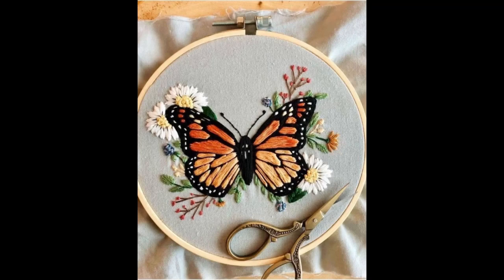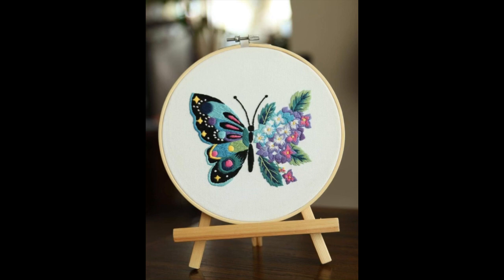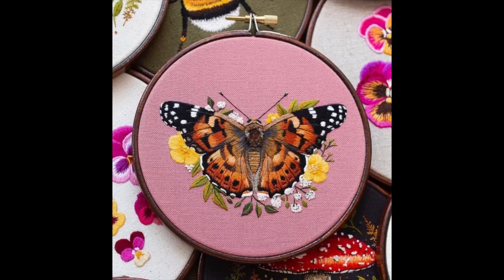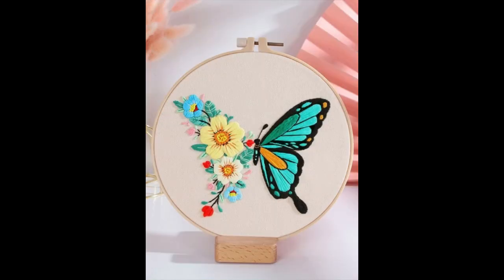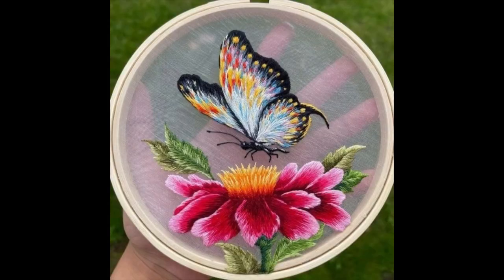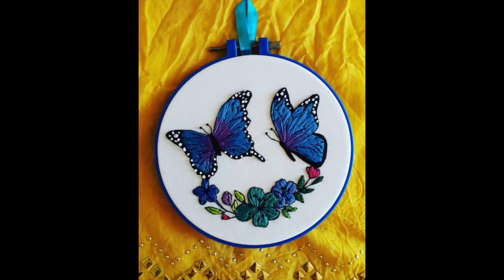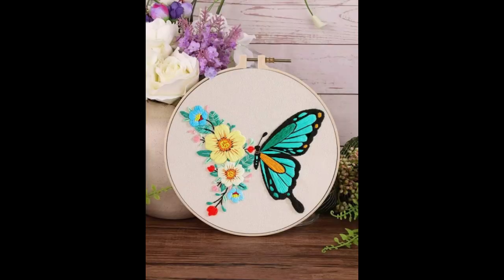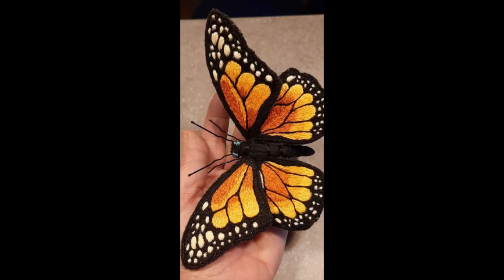Butterfly embroidery / cute embroidery designs